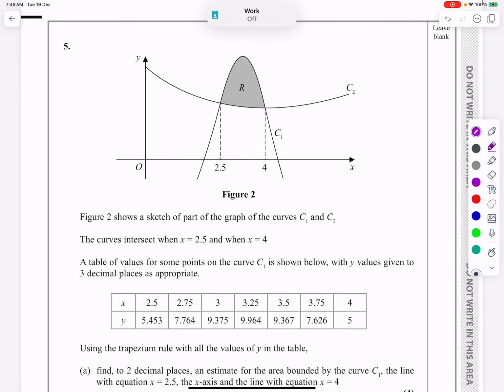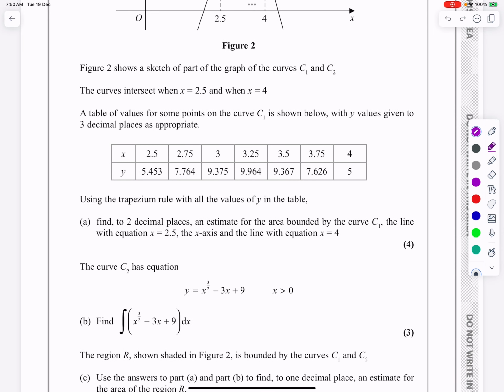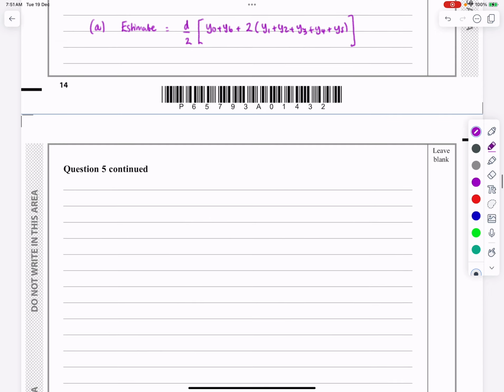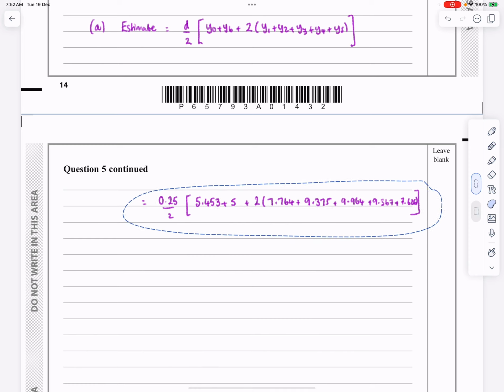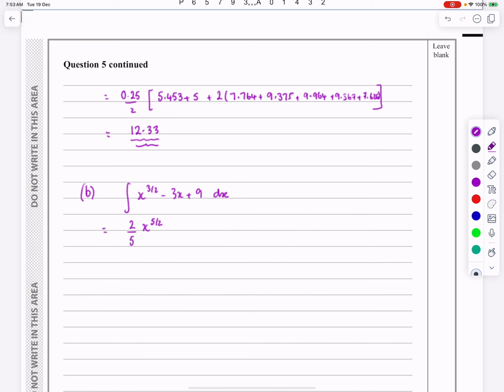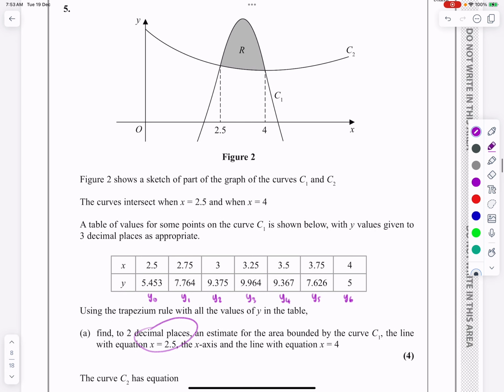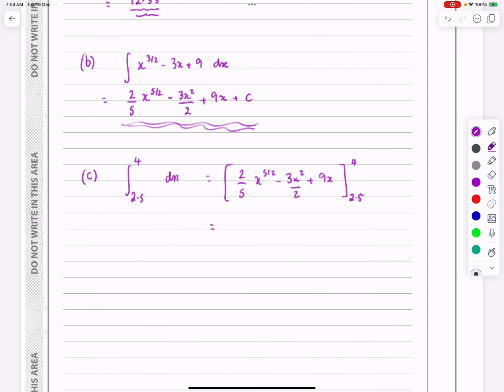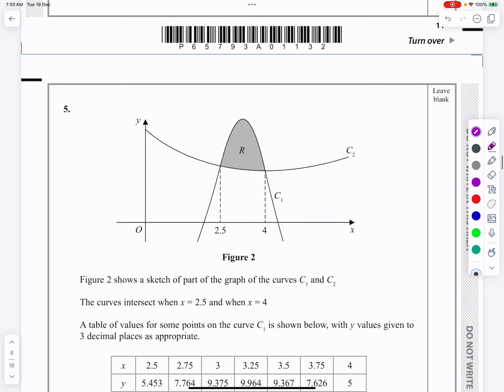IAL, Edexcel, June 2021, P2, Q5, Integration, Area under a curve, Trapezium Rule Pure, WMA12/01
IAL, Edexcel, June 2021, P2, Q5, Integration, Definite Integrals, Area under a curve, Trapezium Rule
 Pure, Nick Peters, WMA12/01
Question paper